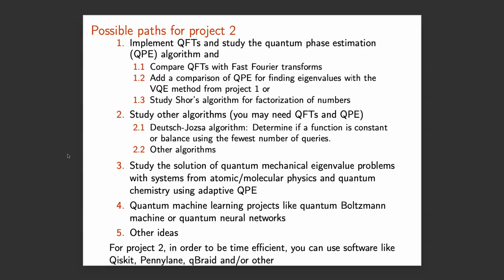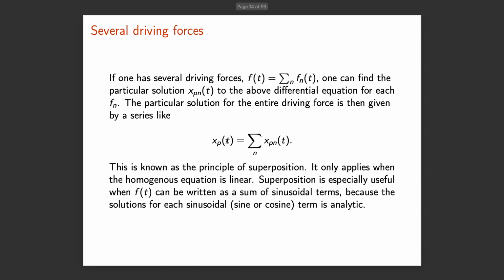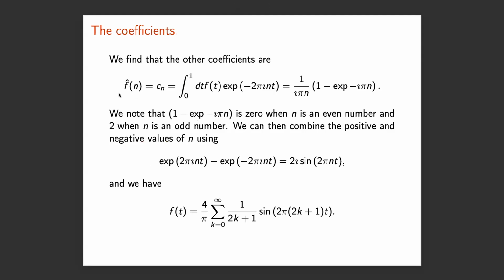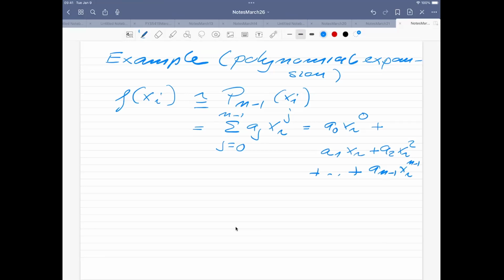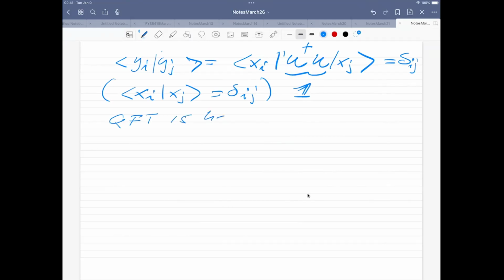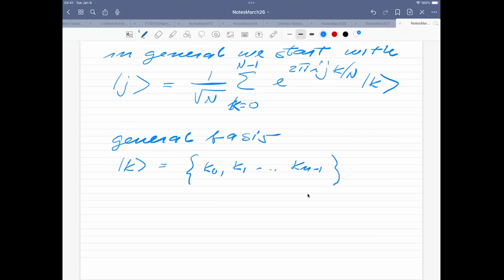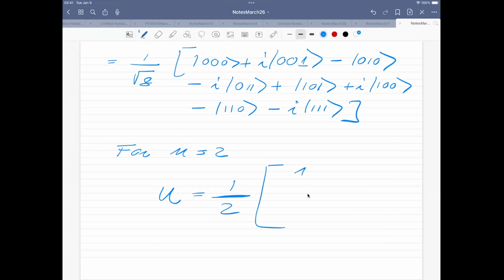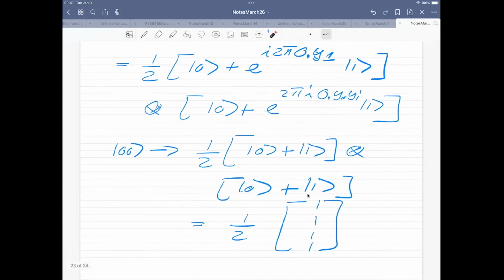FYS5419/9419 lecture March 26, start discussion of quantum Fourier transforms and quantum phase algo